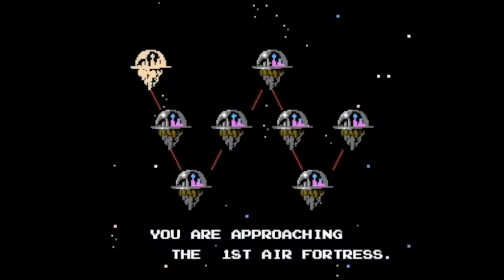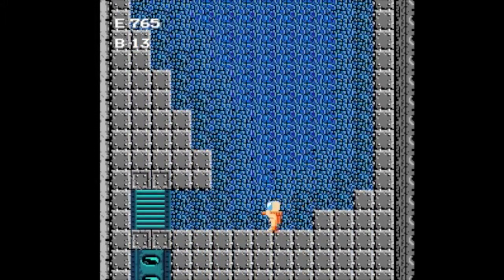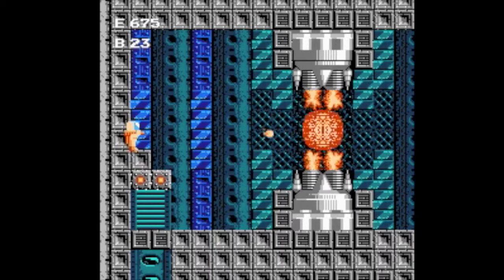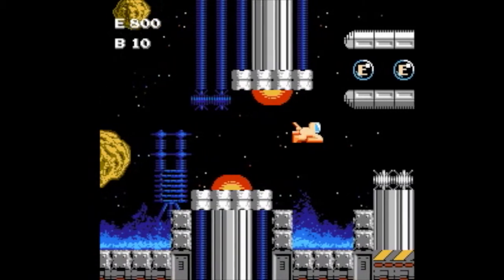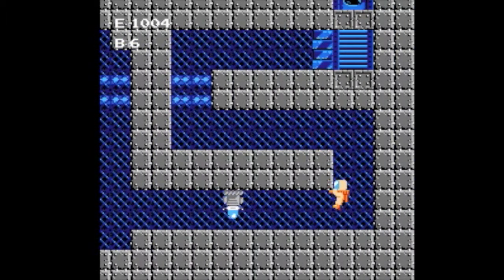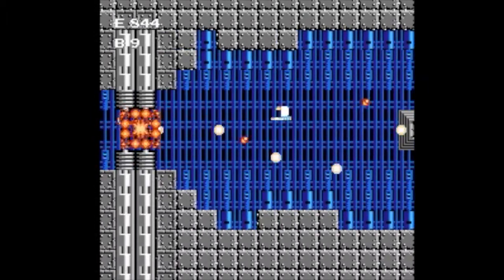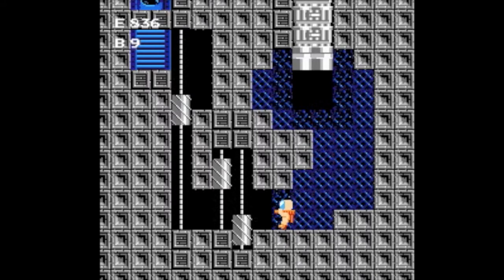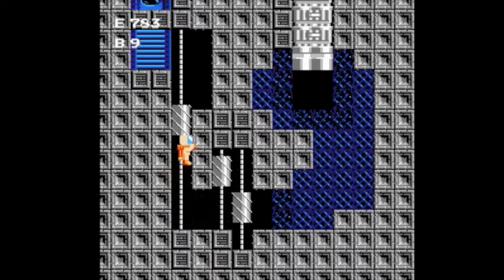3 Minute Reviews: Air Fortress (NES)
Another hidden gem!